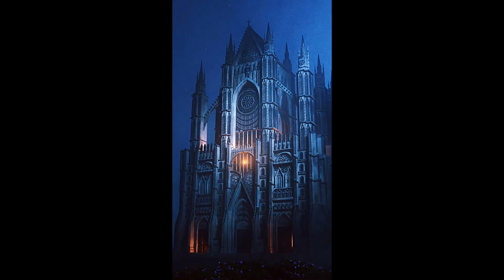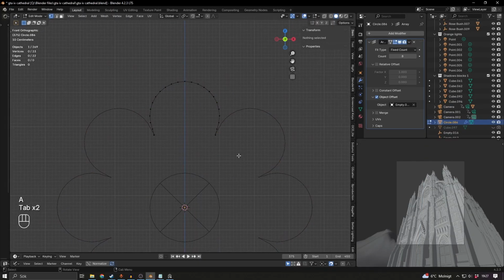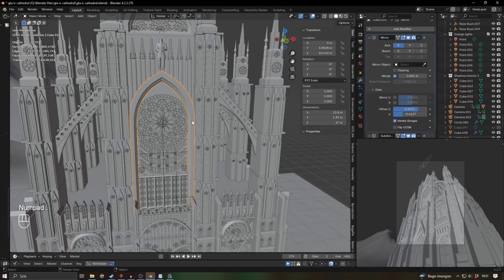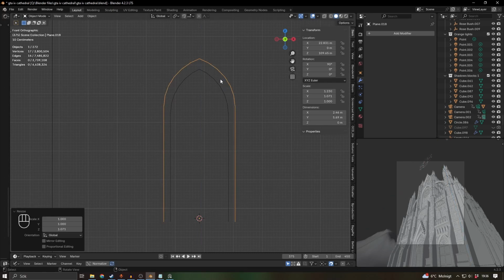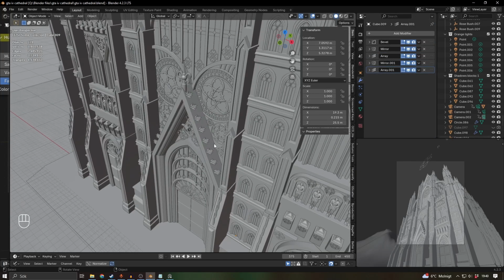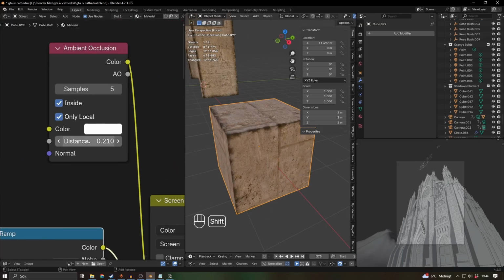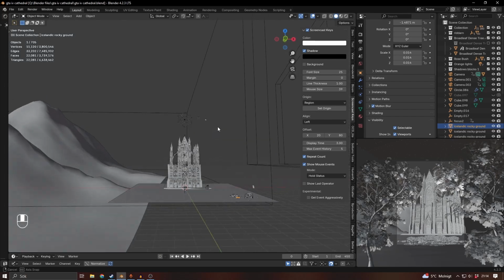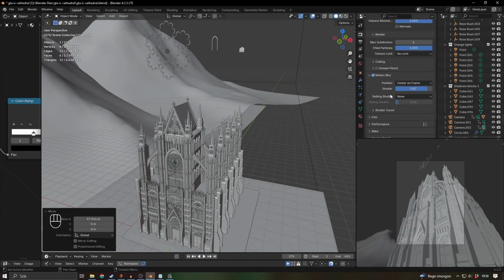How to Make a Gothic Cathedral in Blender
In this video I show some modeling, texturing and lighting techniques I used when making a gothic cathedral in Blender.